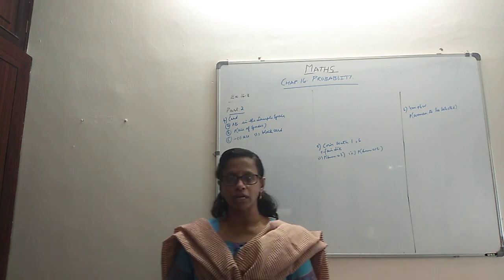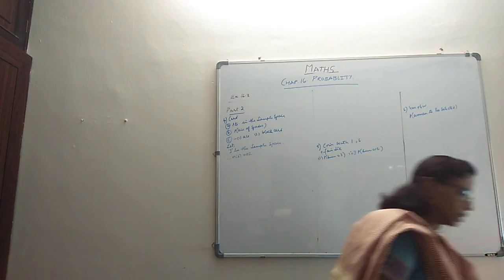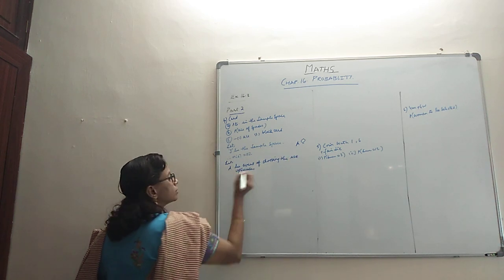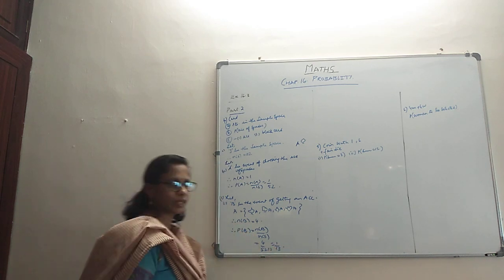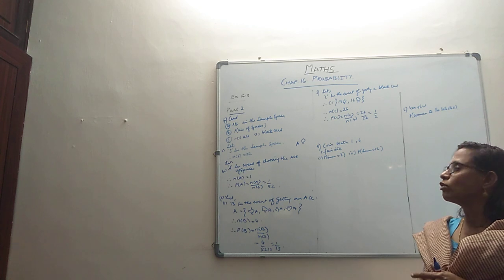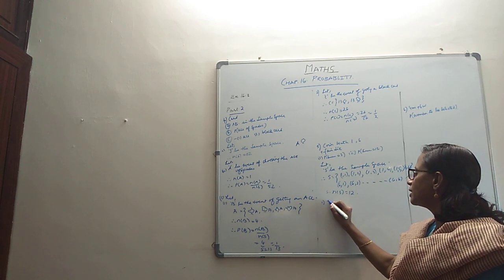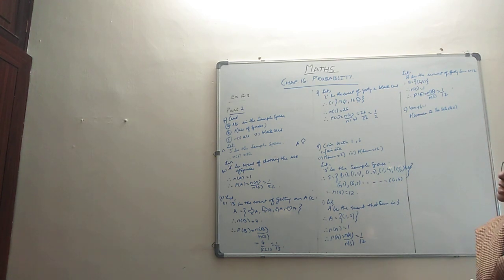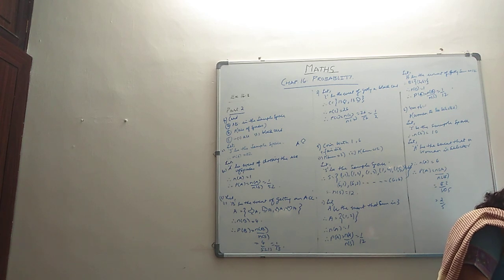11 th CBSE,Maths,Ex16.3,Part2